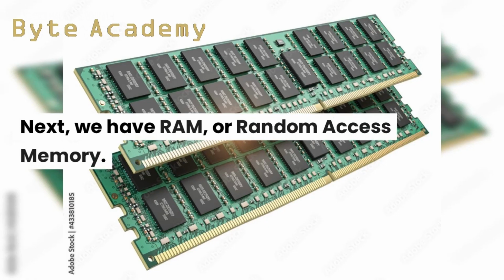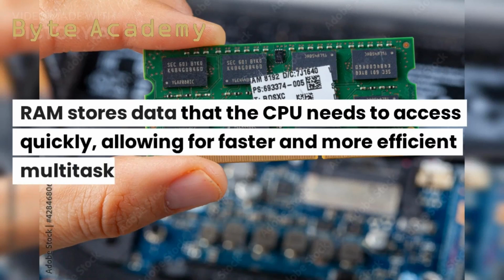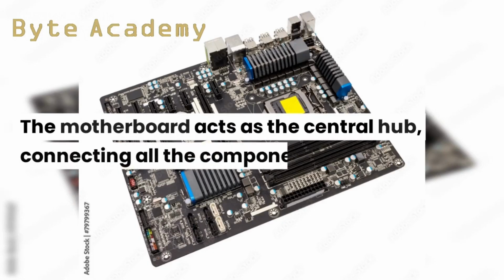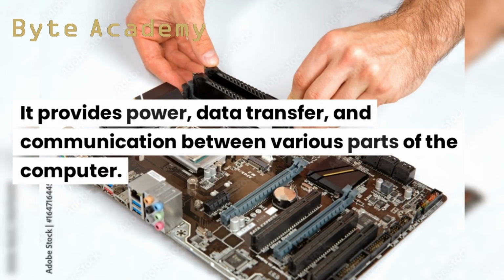Discovering the key component of computer